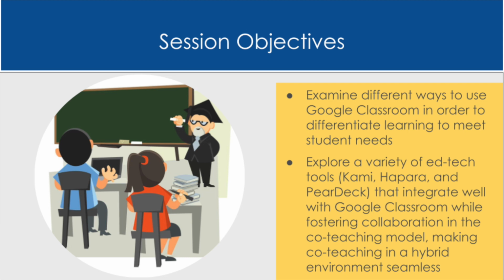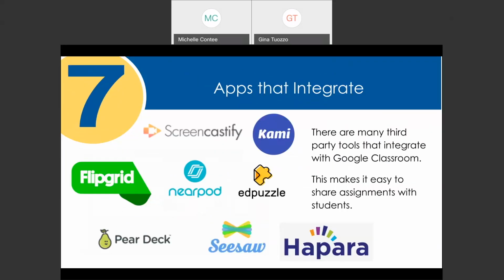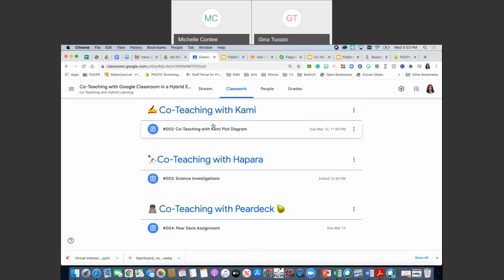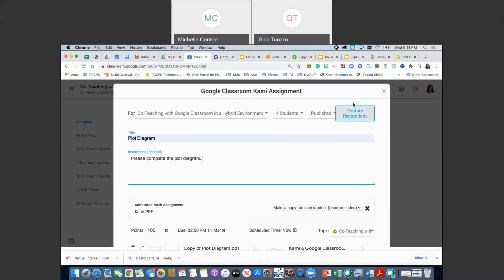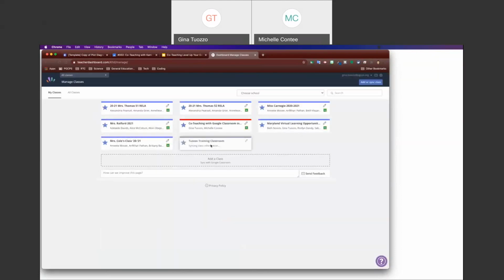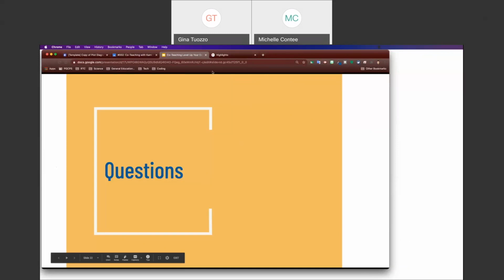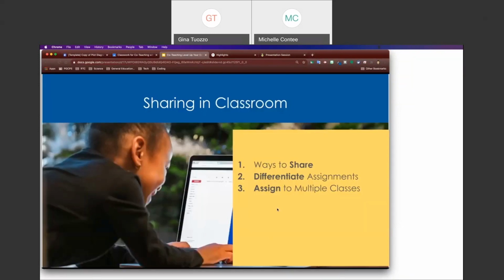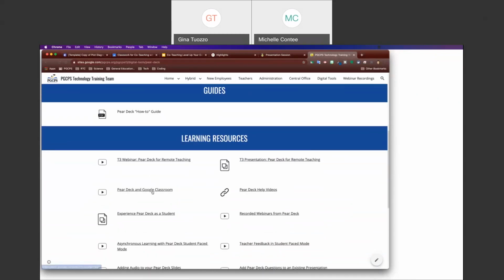CoTeaching Level Up Your Google Classroom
Webinar presented by the Technology Training modeling how to use Google Classroom and three ed-tech tools (Kami, Hapara, and PearDeck) to Co-Teach seamlessly with Google Classroom, virtually or in a hybrid environment.